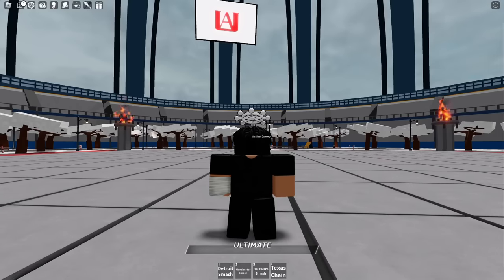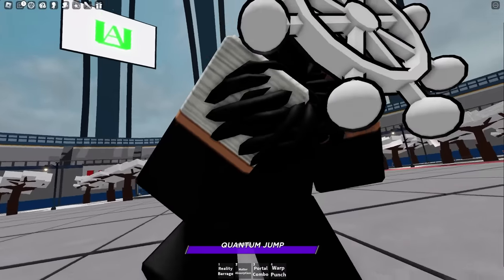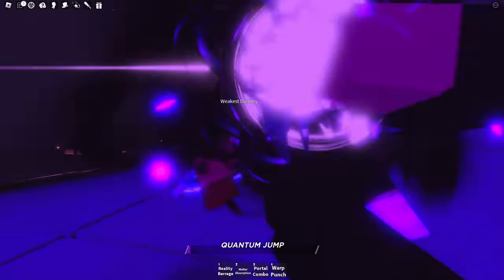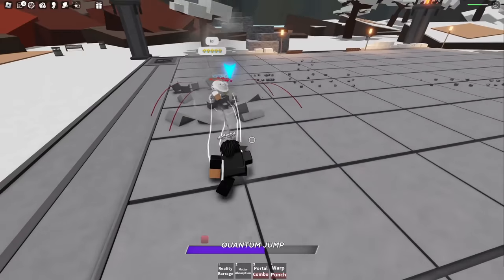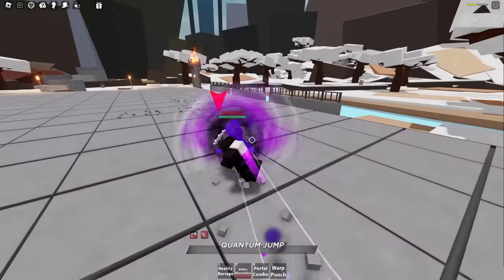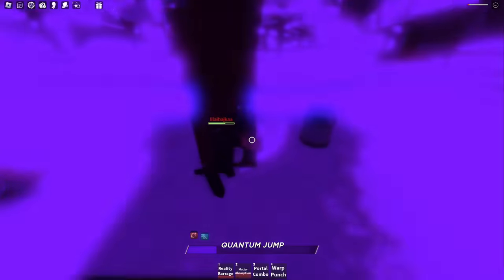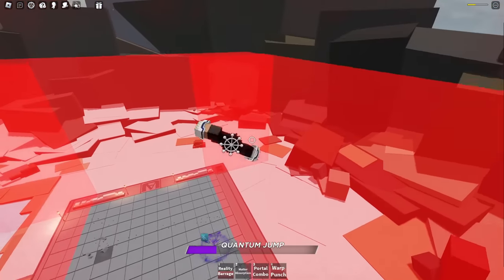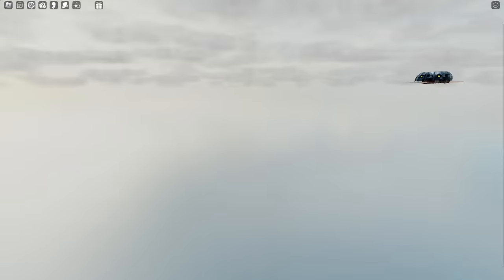[Heroes Battlegrounds] Warp Portal ULTIMATE Showcase + Full MOVESET Is COMPLETED.. (HUGE UPDATE)